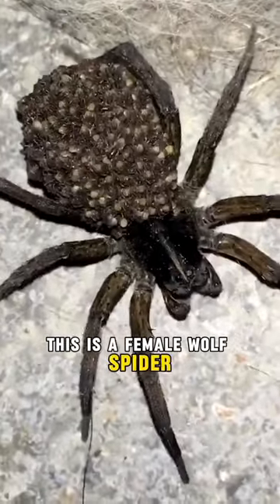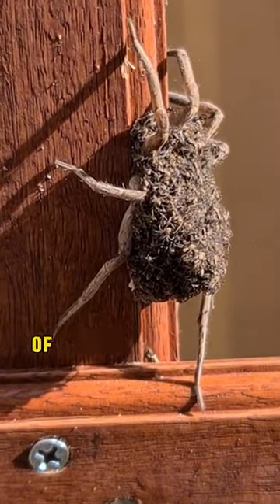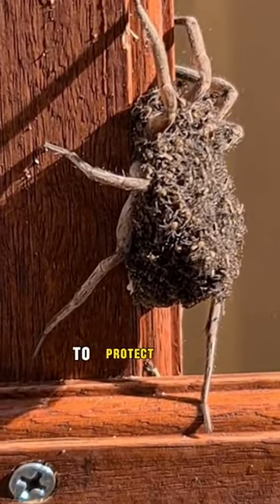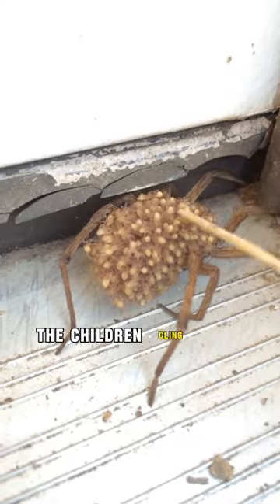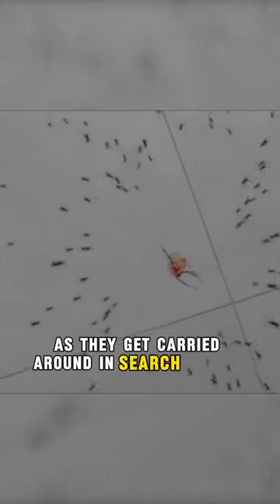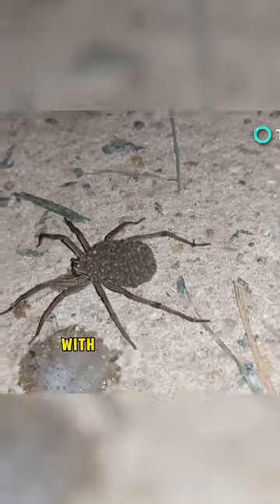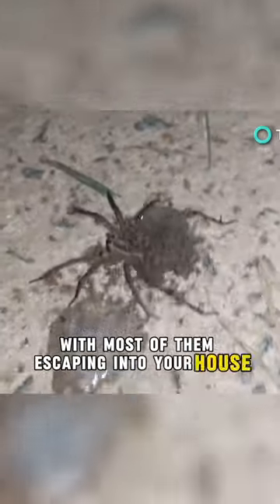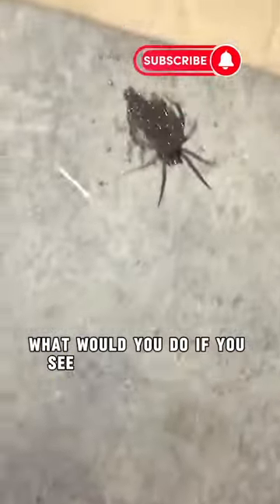❌If you are AFRAID of SPIDERS, do not click.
What would you do if you see a wolfspider carrying it's babies around your house? When hit, they release all their babies which could lead to an infestation. Deal with such spiders carefully or else youl have to burn the house down.